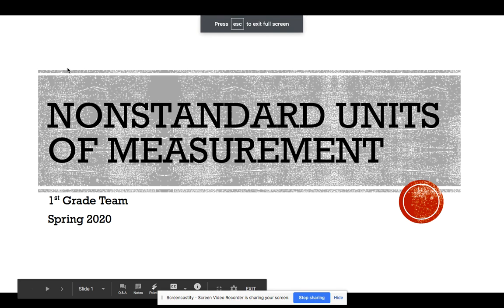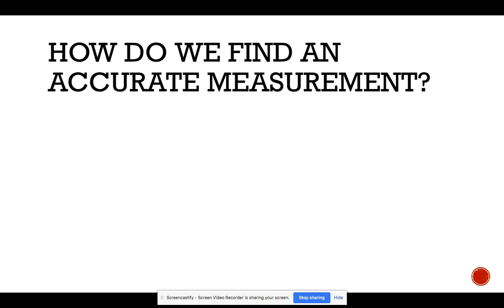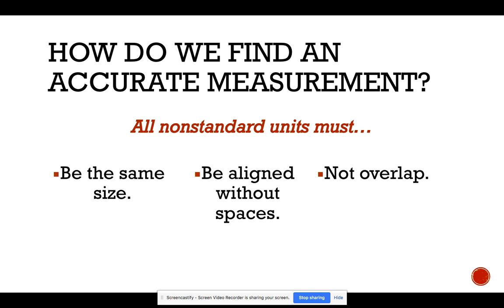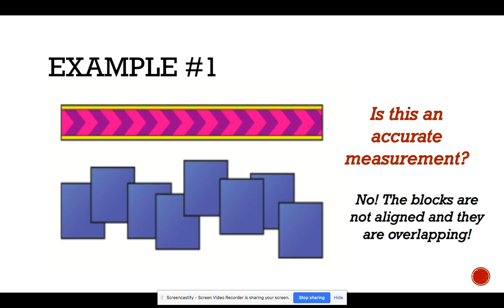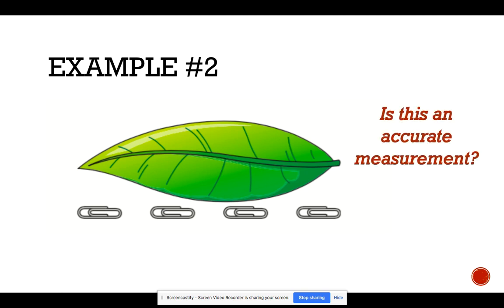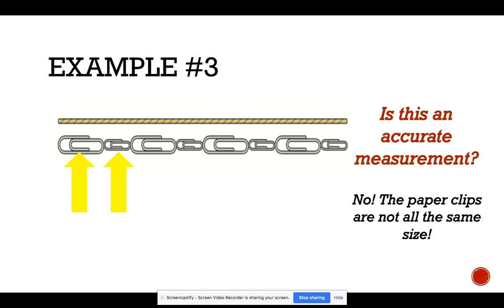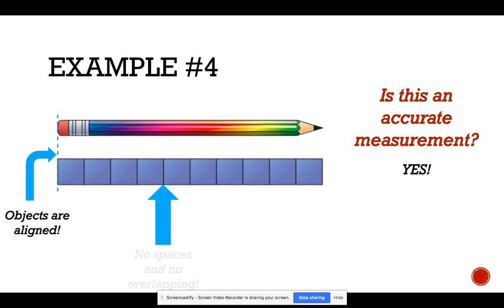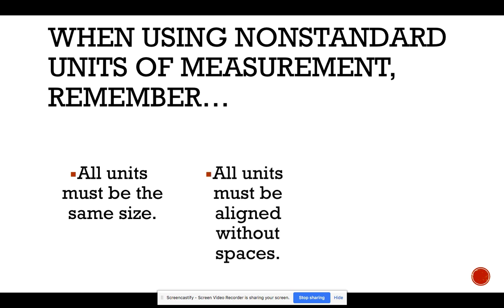Intro to Nonstandard Units of Measurement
Introduction to Nonstandard Units of Measurement